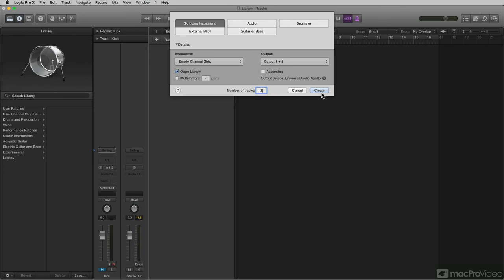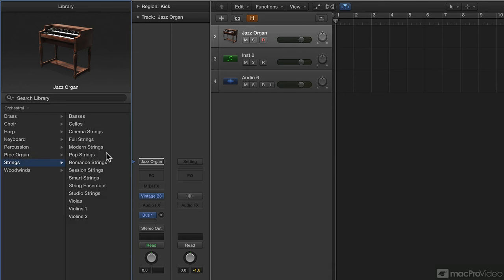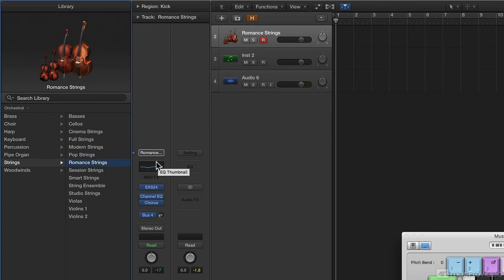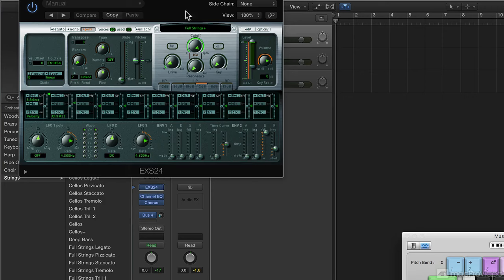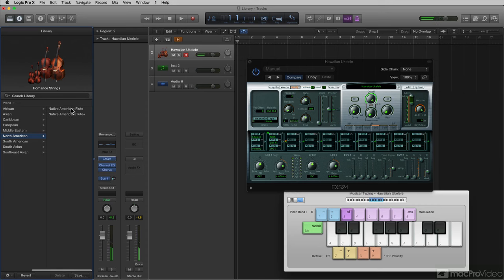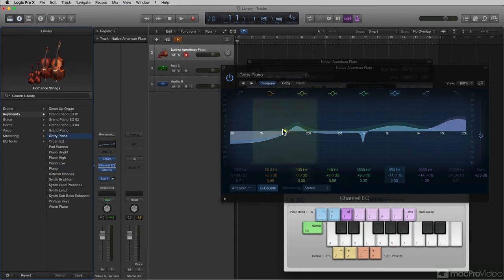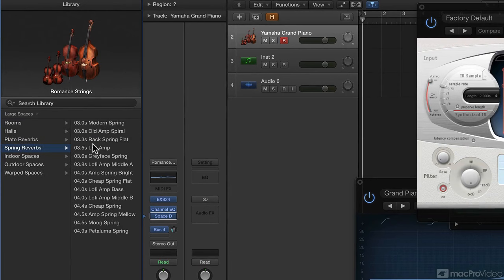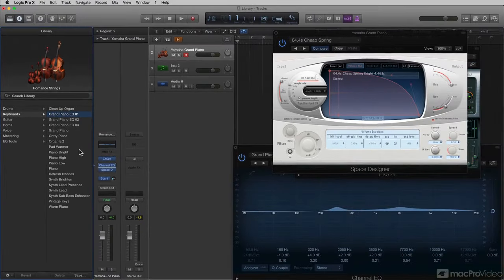Logic Pro FastTrack 106: Logic's Library Explained - 9. Presets vs. Patches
Logic Pro FastTrack 106: Logic's Library Explained by Booker Edwards Jr.
Video 9 of 12 for Logic Pro FastTrack 106: Logic's Library Explained

Logic Pro Xs adaptive Library is incredibly powerful if you know how to use it. It often depends upon what slot is selected on the channel strip and what kind of track is being deployed. In this course, by Logic expert Booker Edwards, you learn all the ins-and-outs of this ever-changing Library.

After a very enlightening introduction, Booker demystifies all the different library shelves: Software Instrument, Audio, Drummer and more. Then theres the concept of Patch Merging and the difference between Presets, Patches and Track Stack patches. As a matter of fact, just writing this description makes me want to watch this course again to better understand the power in Logics Library!

So take control of Logics Library and make your Logic workflow smoother in this laser-focused FastTrack course!